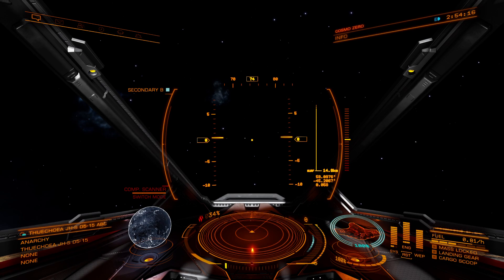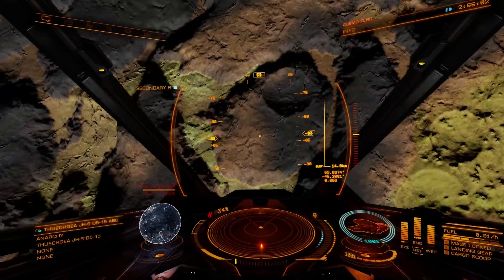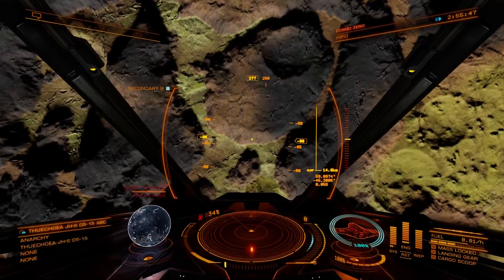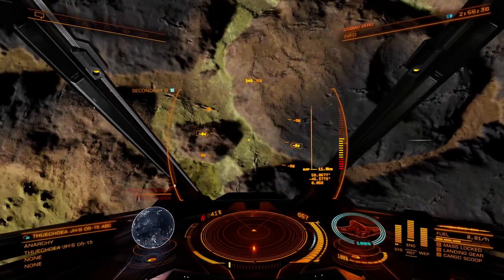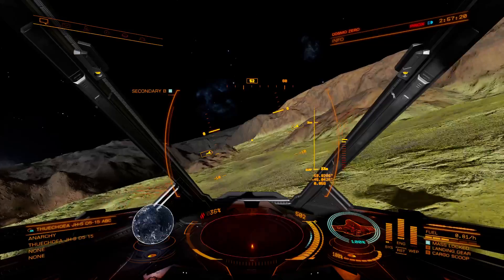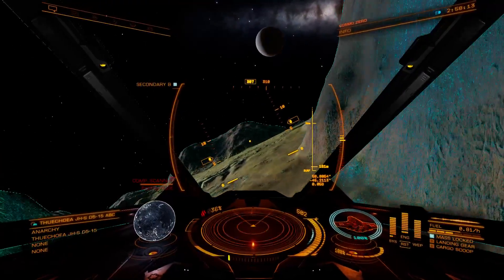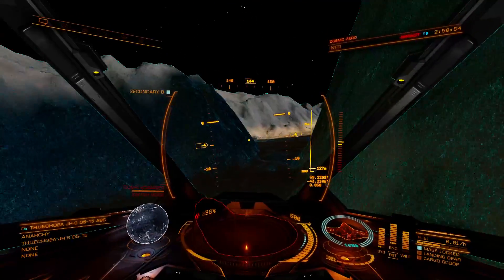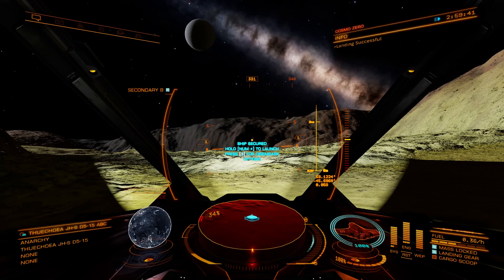Passage to Andromeda Waypoint 9 Odyssey circuit race scouting